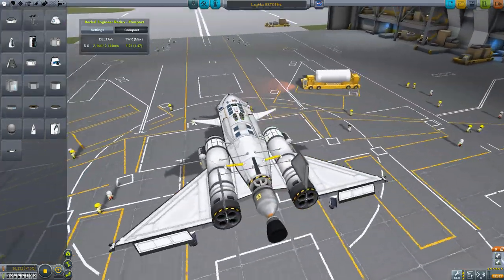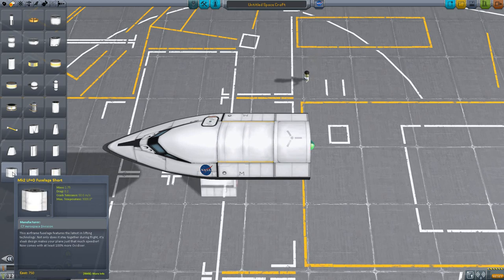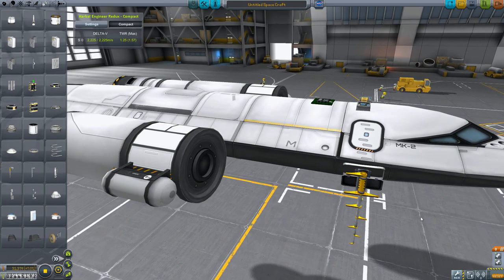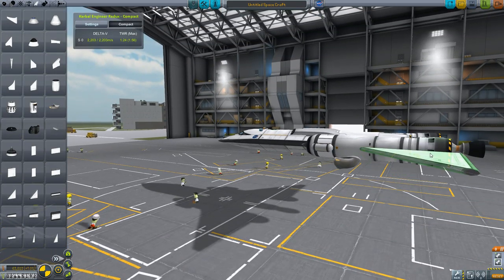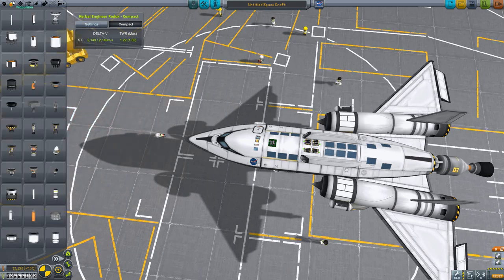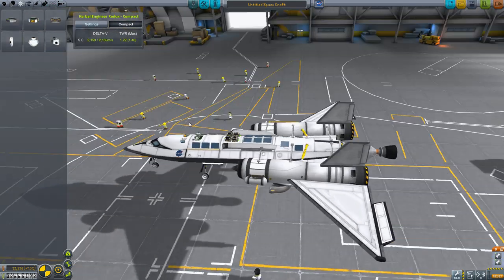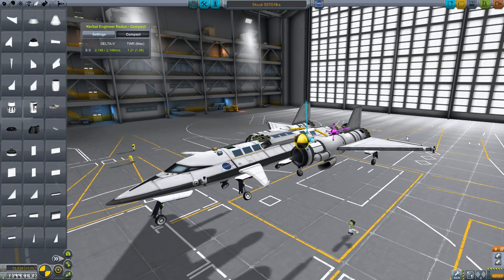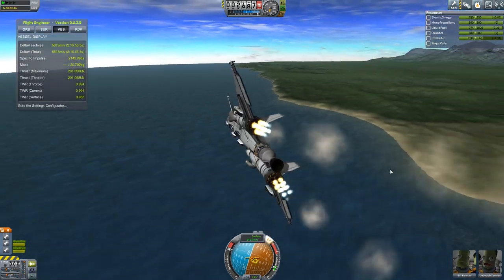Kerbal Space Program 0.25 - Ep. 18 - How To Build An SSTO In Version 0.25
In this episode of Kerbal Space Program 0.25, I give a demonstration on how to build a (mostly) functional SSTO spaceplane in KSP using the new parts that came in version 0.25. I still need a bit more practice landing though... But the plane works! Next time we will fully test it out.